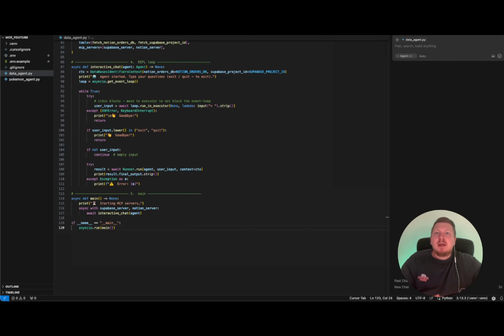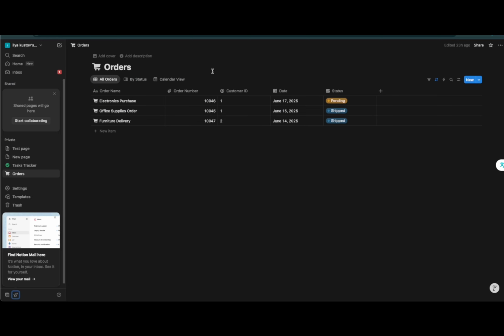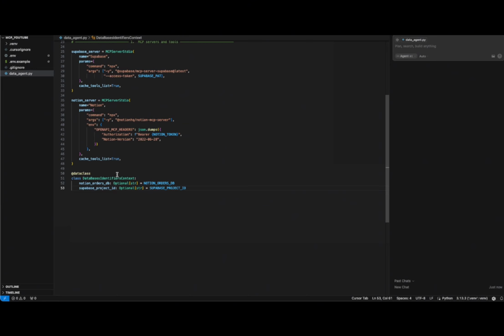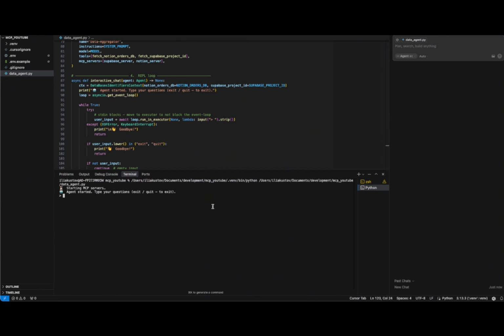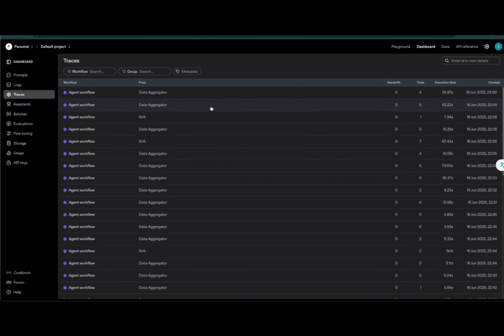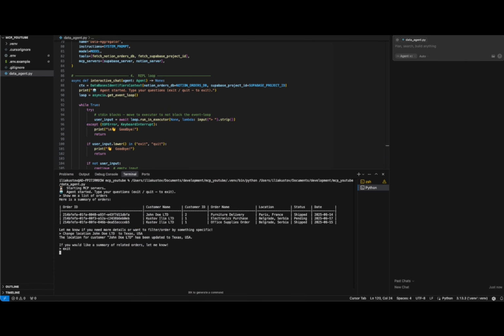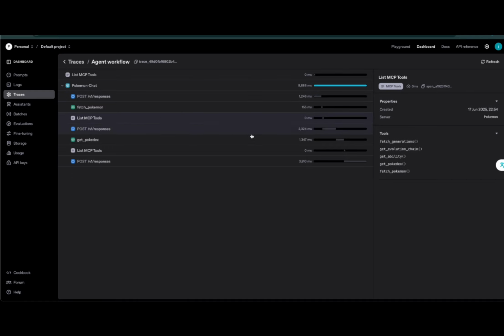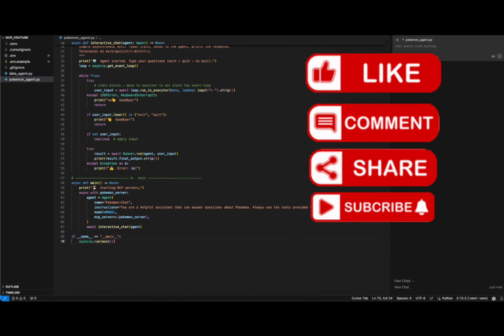How to Connect Supabase, Notion & Custom Postman API with OpenAI Agents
🚀 In this video, we’ll walk through how to integrate MCP servers using the OpenAI Agents SDK, connect external data sources like Supabase and Notion, and even build our own custom MCP server based on the Pokémon API.

You’ll learn:
How an agent can merge data from different databases without a single API call
How to use function tools and a custom system prompt
How the agent can both read and update data
How to generate an MCP server from a Postman collection in just a couple of minutes
How to handle errors gracefully and rely on fallback knowledge
How to extend the agent with your own APIs and logic